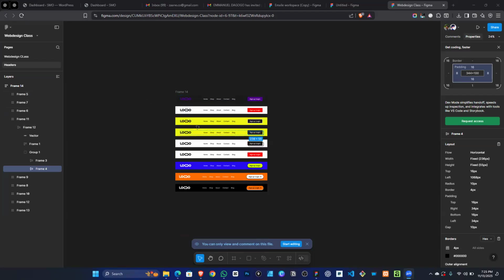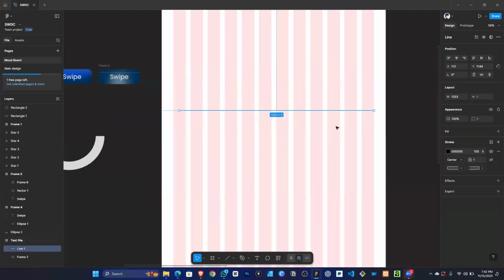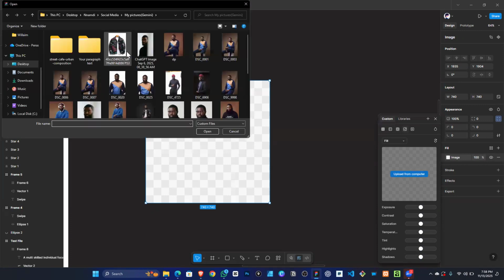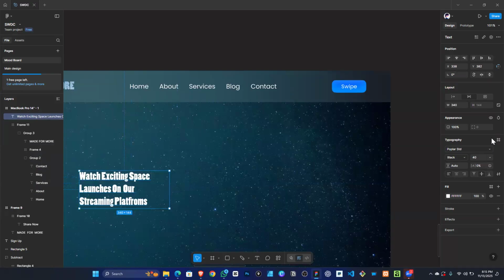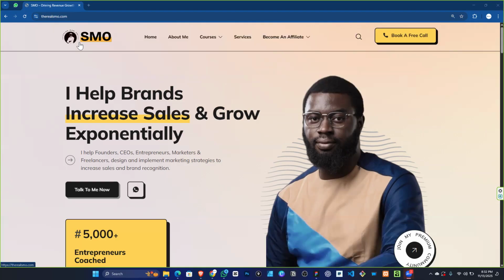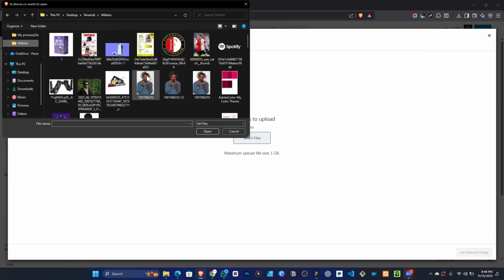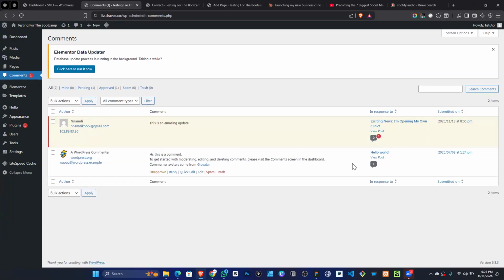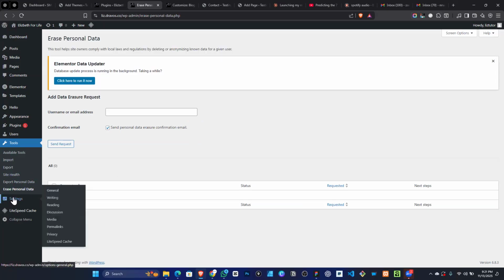Day 2 (Part 2)